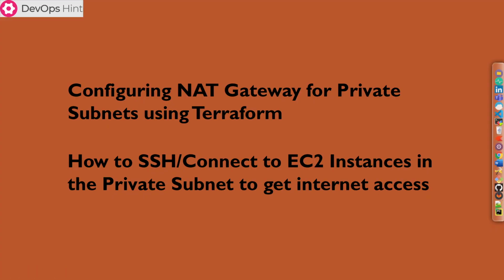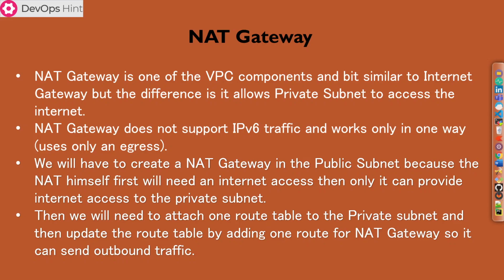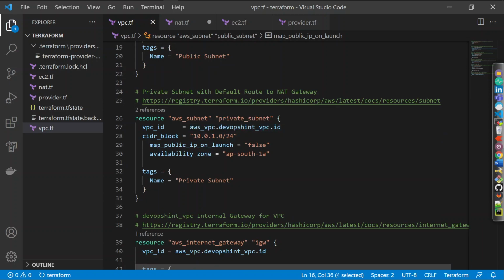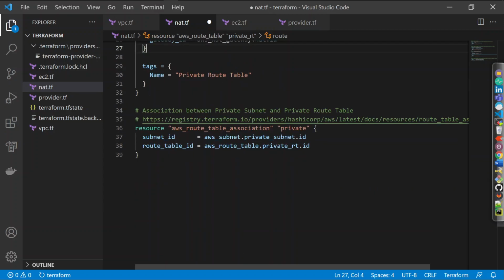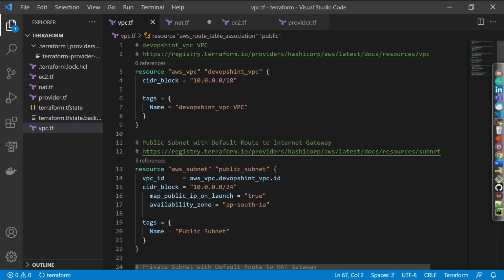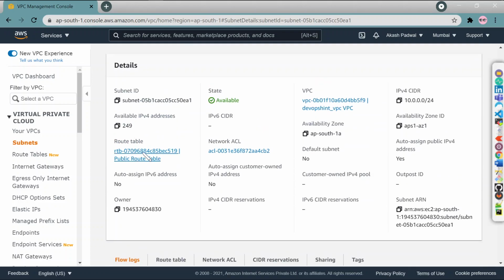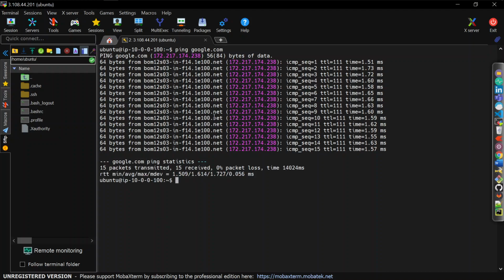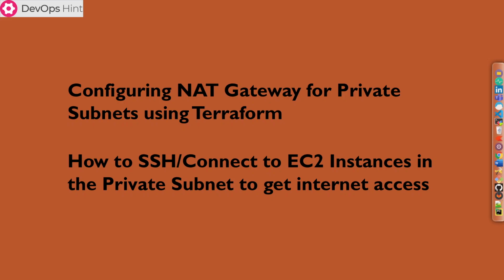Lab #4: AWS NAT Gateway using Terraform | AWS Private Subnet using Terraform | Terraform Tutorial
In this video we are going to cover AWS NAT Gateway using Terraform | AWS Private Subnet using Terraform | Terraform Tutorial

0:00 What is Private Subnet and NAT Gateway in AWS
1:14 What is Private Subnet in AWS VPC
2:42 What is NAT Gateway in AWS VPC
6:18 Create VPC in AWS using terraform
8:24 Create Public and Private Subnet in AWS VPC using terraform
16:24 How to Connect(SSH) to EC2 Instances in the Private Subnet
21:01 Create NAT Gateway in Public Subnet and add NAT Gateway in Private Subnet

Follow below article for step by step guide